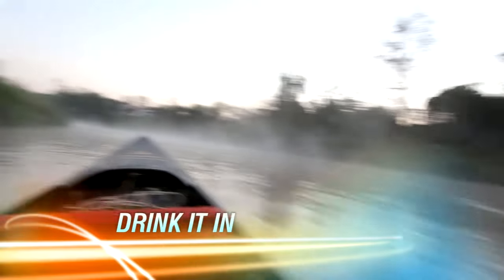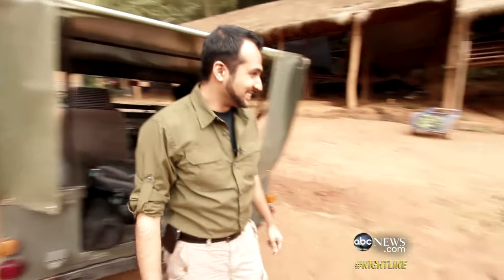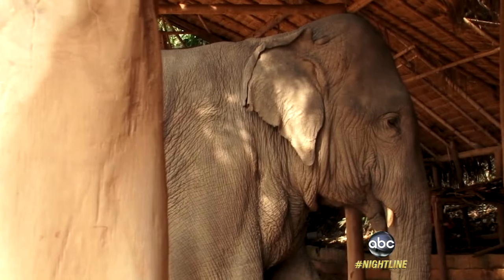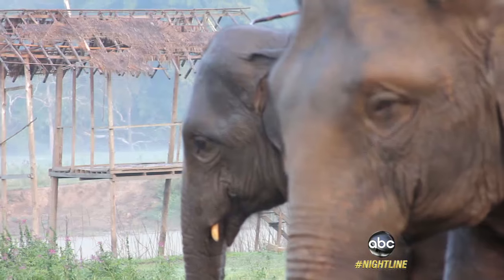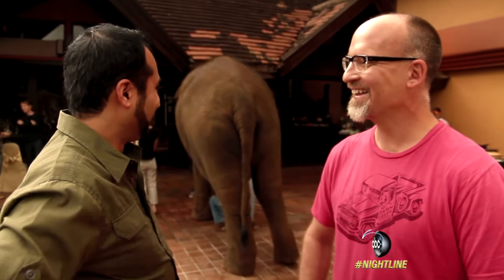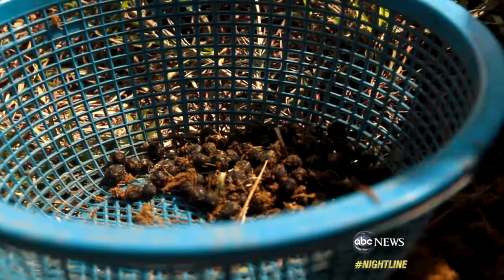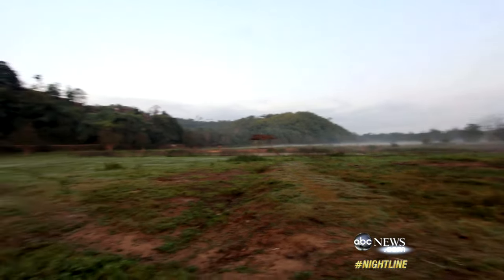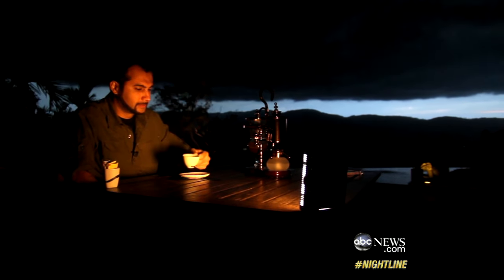Elephant Dung Coffee: Smooth, Rich, Expensive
Coffee made from elephant droppings collected at a Thai sanctuary sells for $50 per serving.